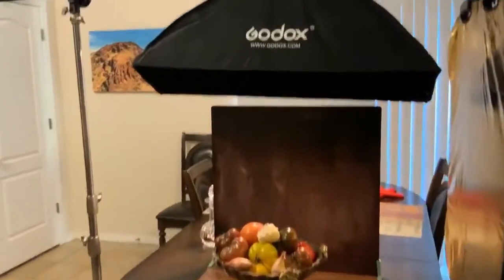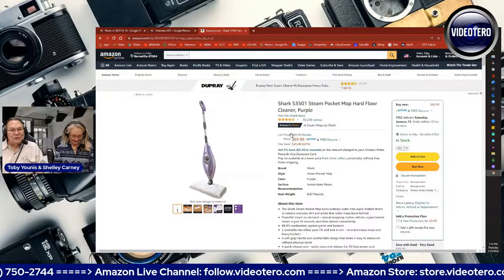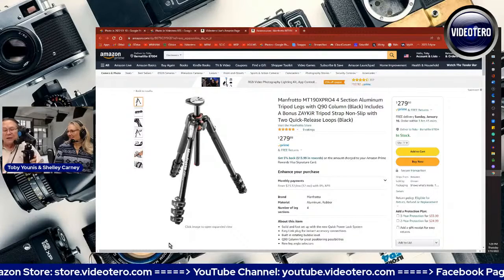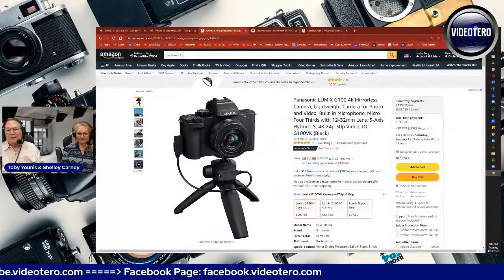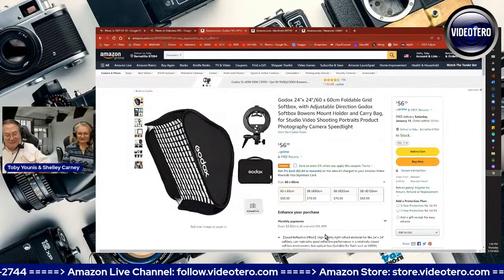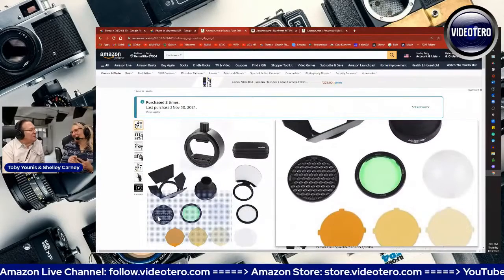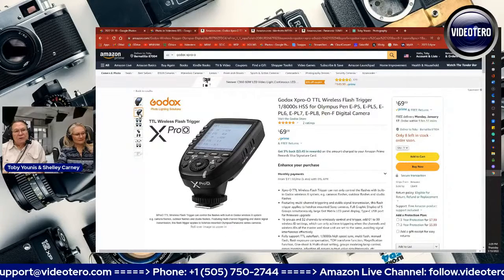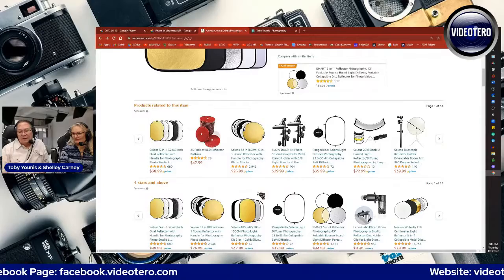Videotero Live on Amazon 2022 01 13 with Shelley Carney & Toby Younis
Join us on our Amazon Live channel to as we tell you about the products we use for videography, photography, live streaming and other of our hobbies and avocations.

Amazon Links

Amazon Live
Amazon Influencer